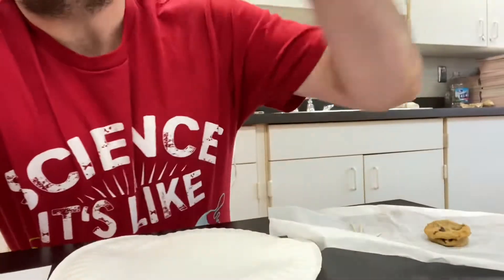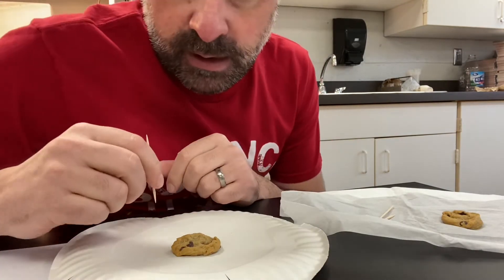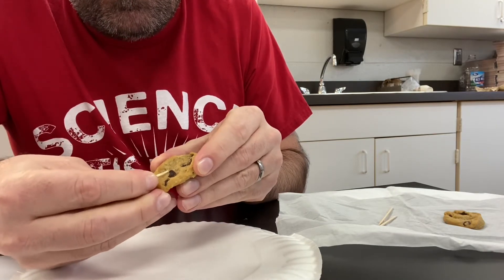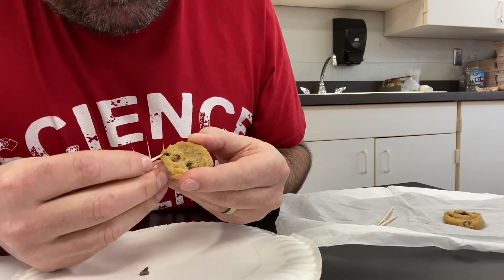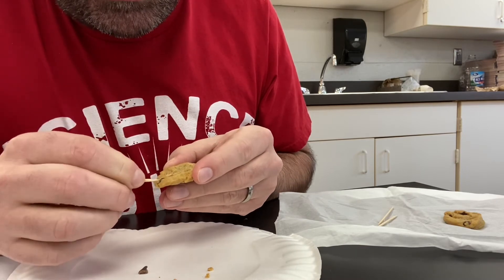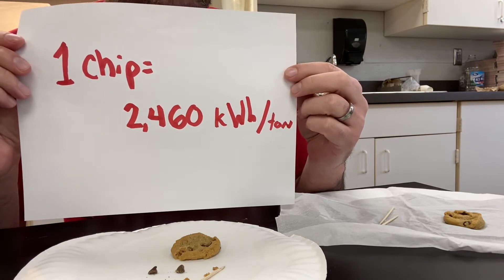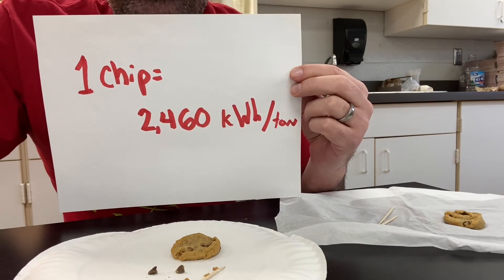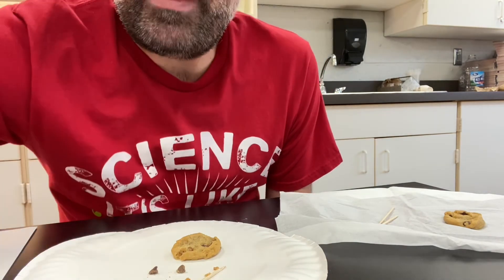Cookie mining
Environmental look at mining